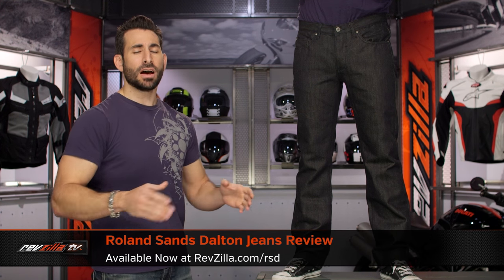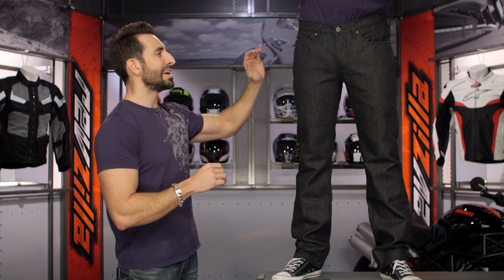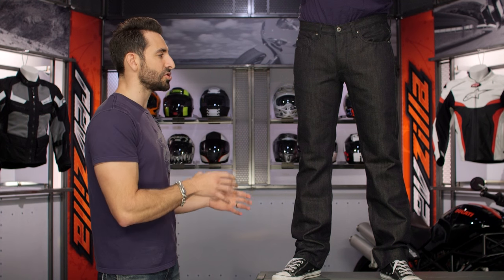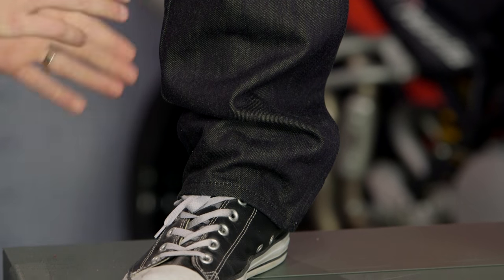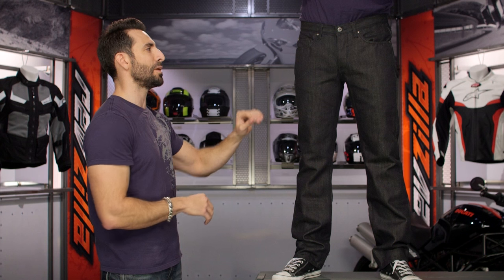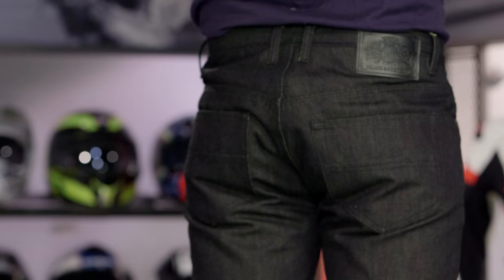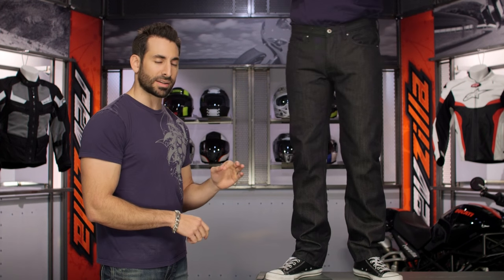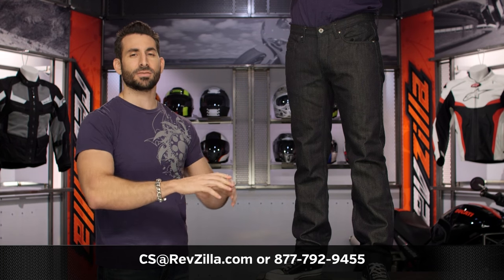Roland Sands Dalton Jeans Review at RevZilla.com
Roland Sands Dalton Jeans Review

Keeping it stylish while adding in a bit of moto-functionality has never been so easy. The Roland Sands Dalton Jeans combine a 70% Cotton construction with 30% Kevlar for an increased level of abrasion resistance when compared to Cotton alone.